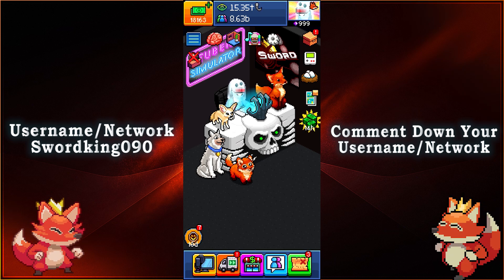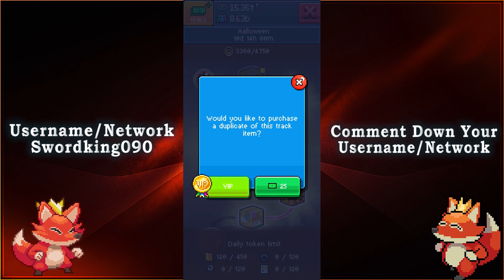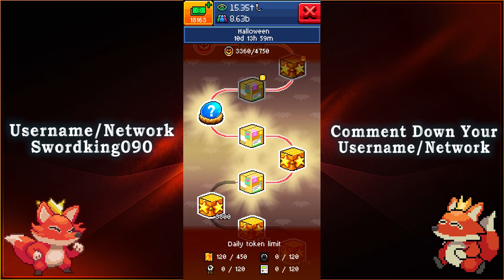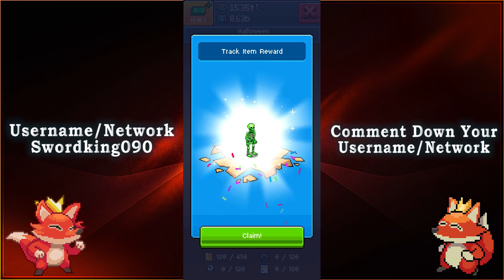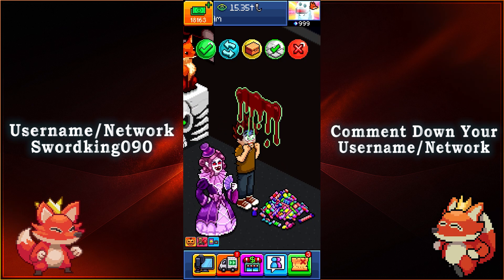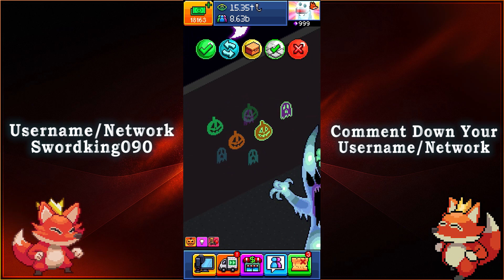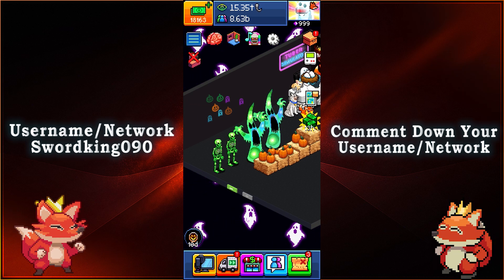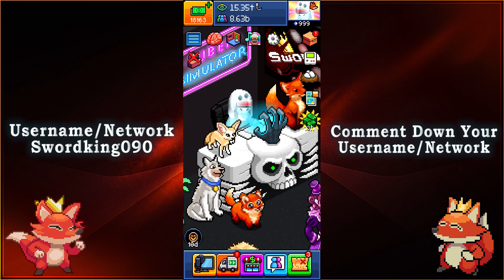Pewdiepie's Tuber Simulator - All Halloween Item Tracker Rewards - 2024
It is the return of the Halloween Event for Tuber Simulator!

Download the Version 2.38.0 Update if you haven't already and enjoy the event!

Here is everything to see for the Halloween event!

~Swordking090~